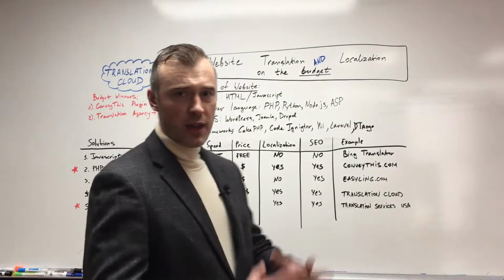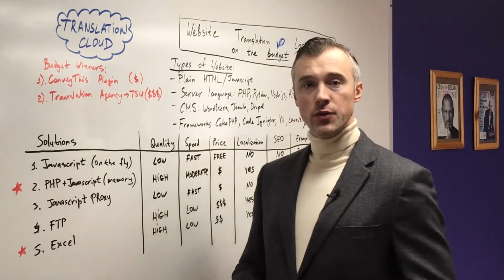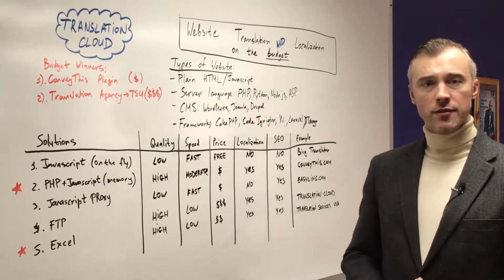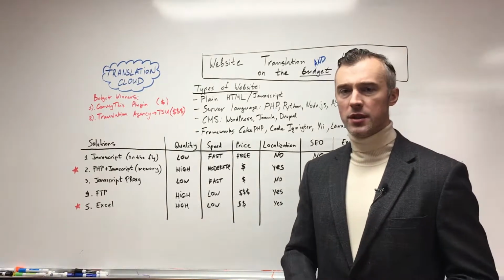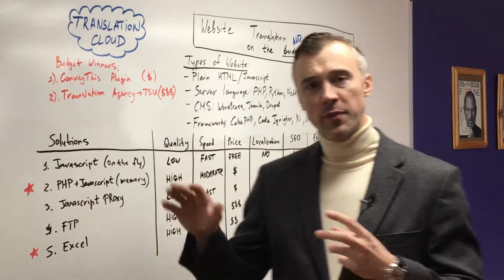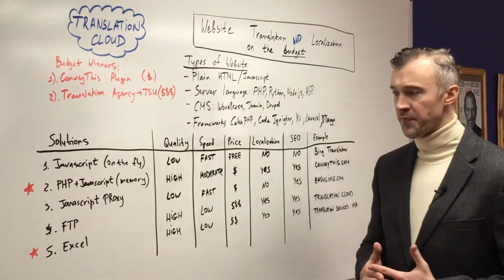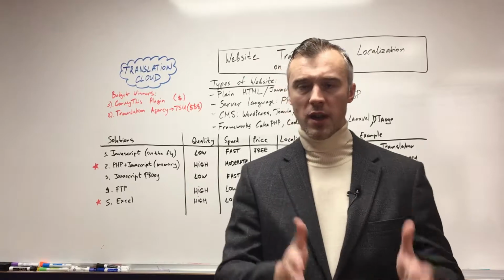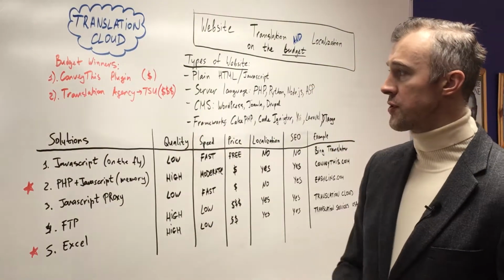WEBSITE TRANSLATION AND LOCALIZATION ON THE BUDGET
Hello everyone,

In this episode we would like to share with you some information about website localization.

Website translation and localization on budget - what is this? How is it getting done?

Types of websites:
- Plain HTML/Javascript
- Server language: PHP, Python, Node.js, ASP
- CMS Wordpress, Joomla, Drupal
- Frameworks: Cake PHP, Laravel, Yii2, Django

Budget solutions for translation & localization:
- Javascript (on the fly)
- PHP + JavaScript (memory)
- JavaScript (proxy)
- FTP
- Excel

- Computer that we use for video rendering
- Camera we use to shoot videos
- Microphone we use to record audio